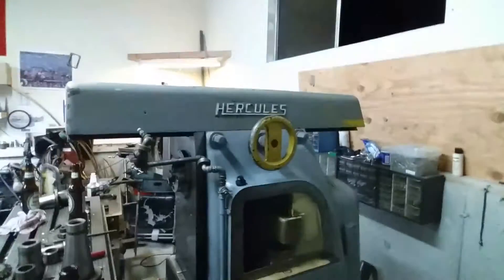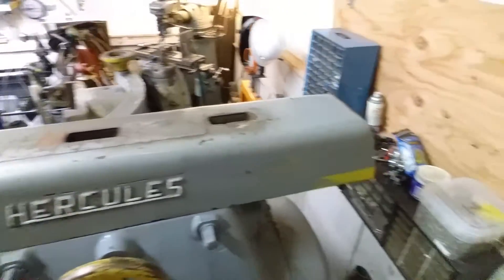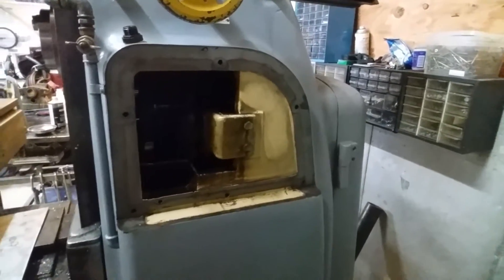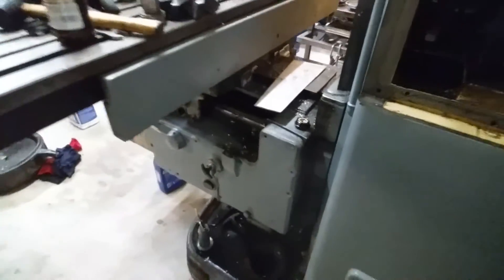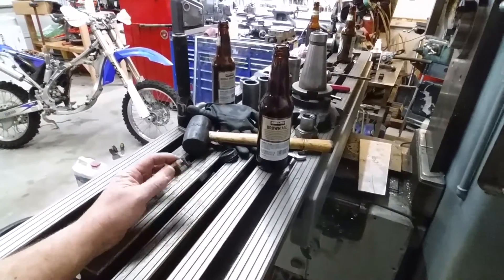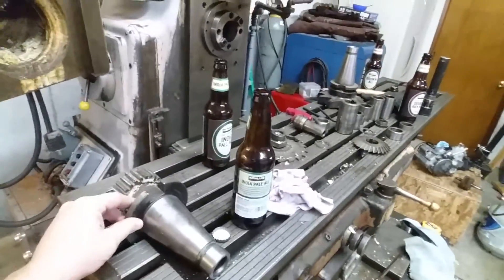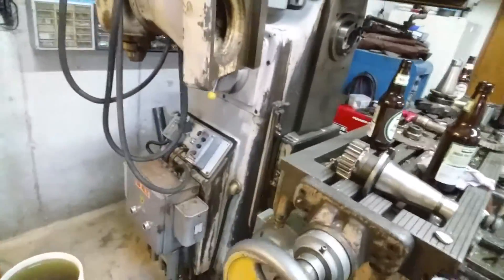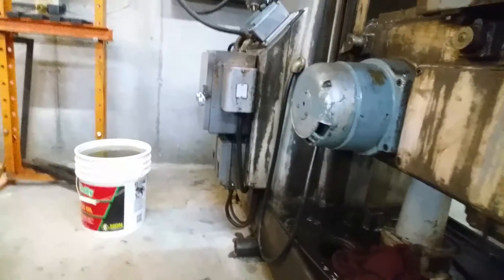1963 Hercules Universal Horizontal Milling Machine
A quickie machine update on my newly acquired Hercules universal horizontal milling machine, model 3P.